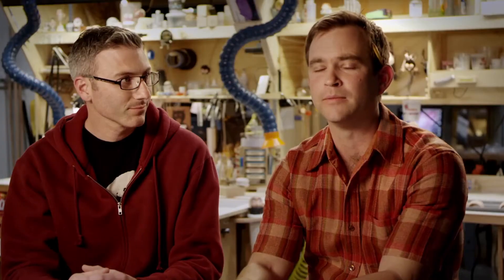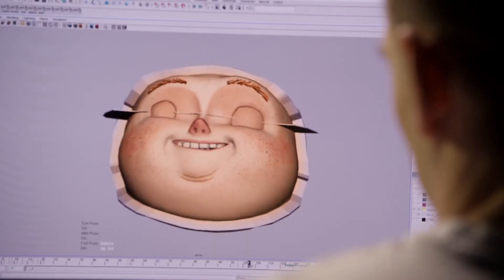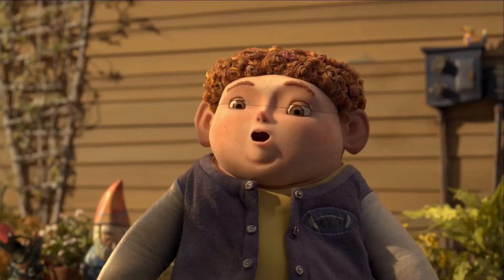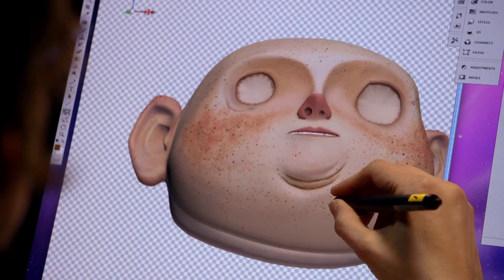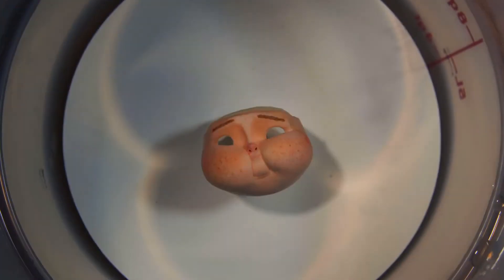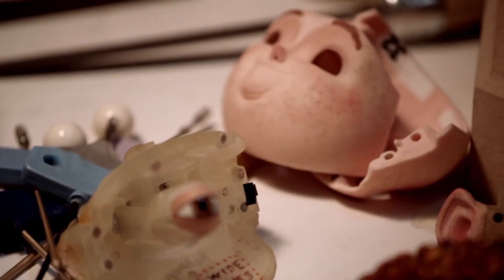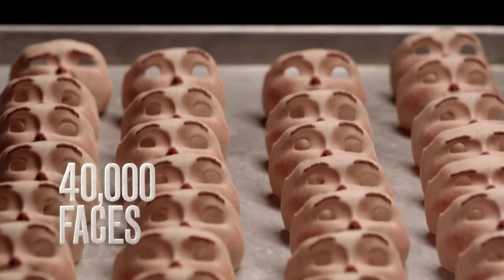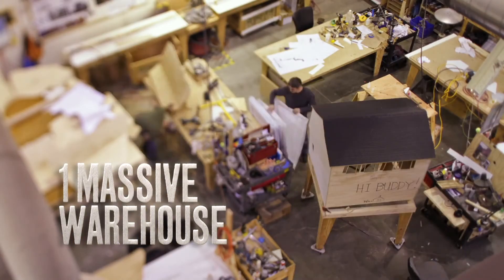L'étrange Pouvoir de Norman - Making Of 2 [VO-HD]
Découvrez un deuxième Making Of de L'étrange Pouvoir de Norman, de Sam Fell et Chris Butler, avec les voix d'Alex Borstein, Kodi Smit-McPhee, Tucker Albrizzi

Vodkaster.com est le réseau social du Cinéma
MovieQuiz vidéo, actu ciné, playlists thématiques et plus de 25 000 scènes de films !